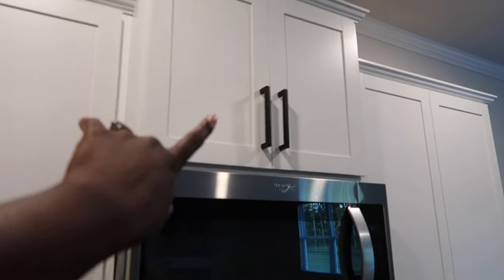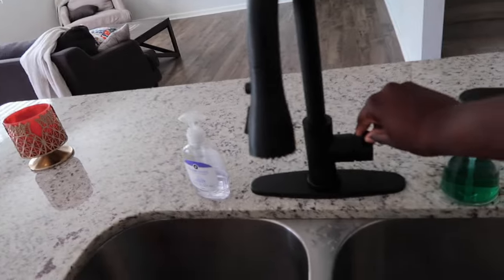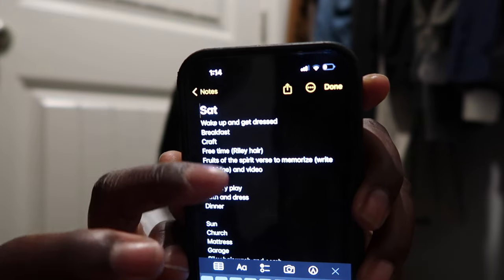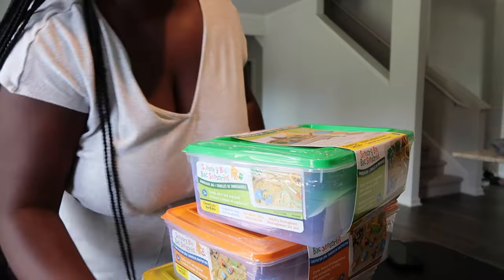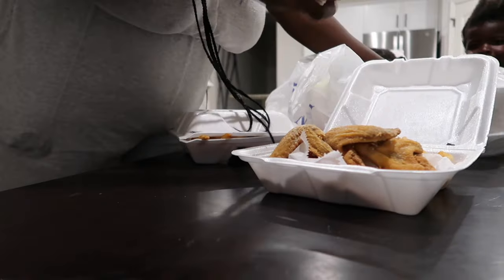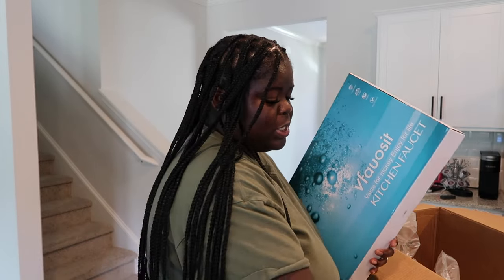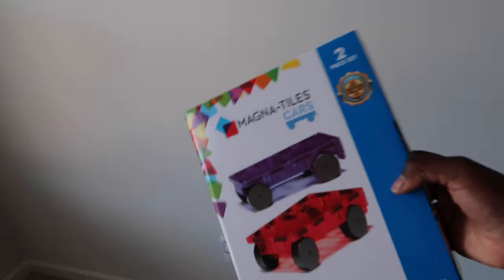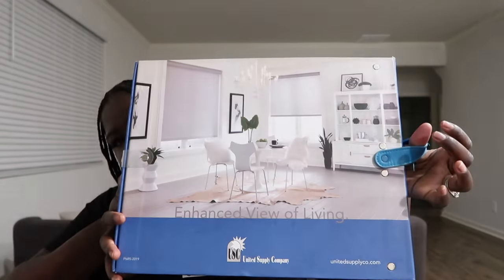NEW HOME VLOG | New Home Updates! Upgrading Kitchen Hardware, New Window Shades | House to Home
Welcome to my House to Home Journey! Today I'm sharing some new home updates. We changed the kitchen hardware, got some new window treatments, we had some vulnerable mom chats + More. Let's talk in the comments.
Square Kitchen Cabinet Pulls
6 Inch Kitchen Cabinet Pulls
Matte Black Kitchen Faucet
Magnatile Dashers
Sensory Bins
Fruit of the Spirit Book
Love Book
Straw Tube Cleaner
Honest Wipes
Pull Out Trashcans
Towel Hooks
Bath Foam Mats
ABOUT ME
My name Rute and I'm a Haitian mom of 2 toddlers & preschooler. On this channel, I share my struggles and triumphs as a mom of 3, my Self care journey and Homemaking motivation.  I always aim for my videos to be helpful, real and a blessing to you in all aspects.
E-mail/DM for a mailing address.